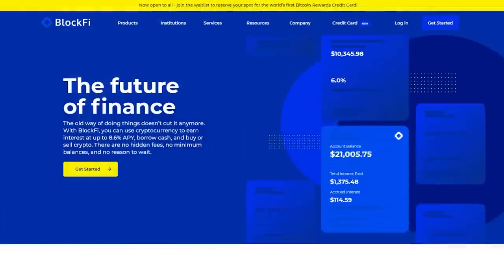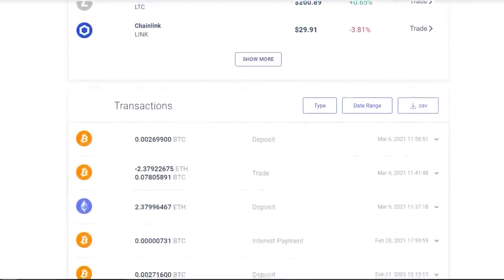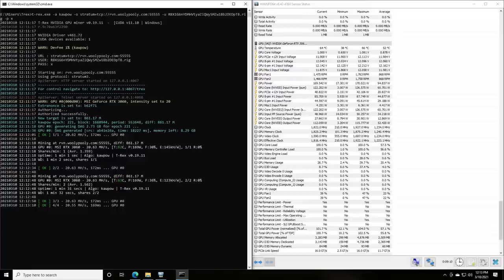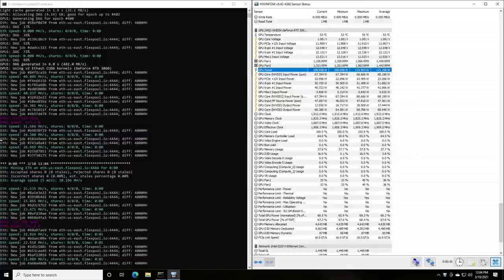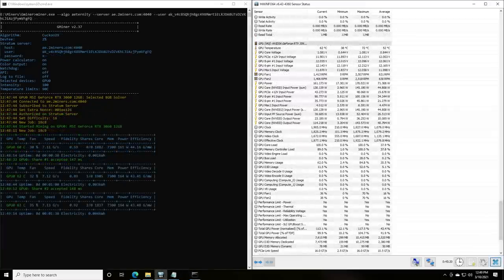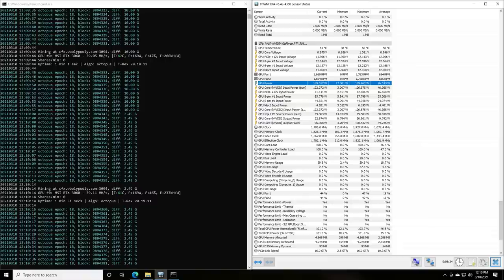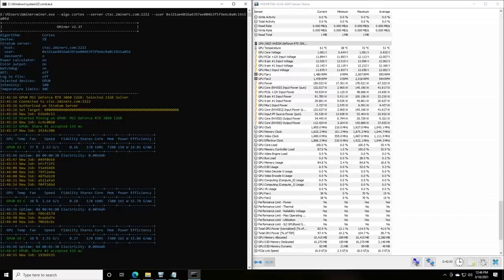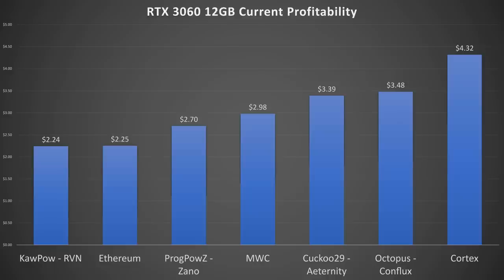RTX 3060 12GB Hashrates! Ethereum, Ravencoin, Conflux, Cortex & More!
RTX 3060

For a limited time, you can earn a crypto bonus of up to $250 when you open a new account.